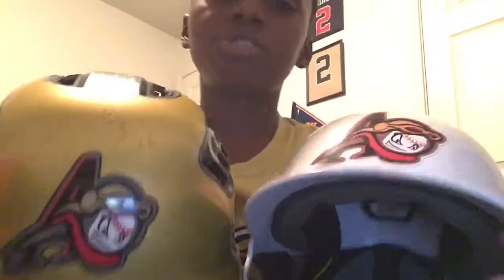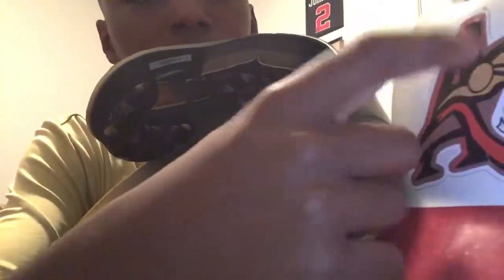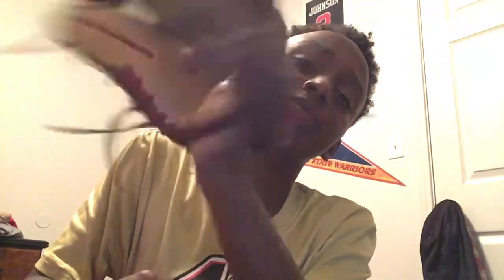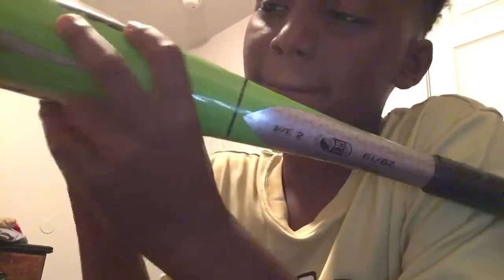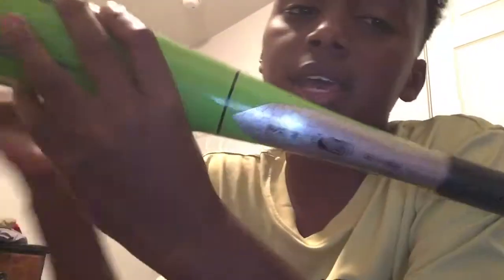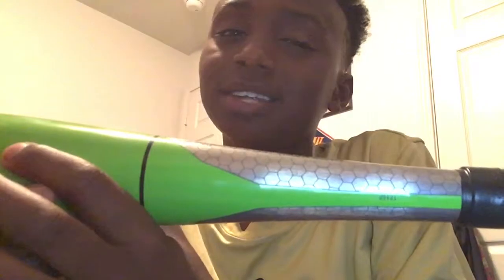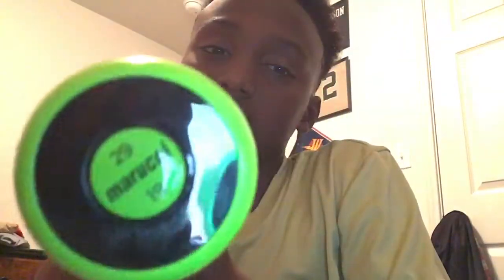WHAT'S IN MY BASEBALL BAG!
Friends YouTube. JumalVids